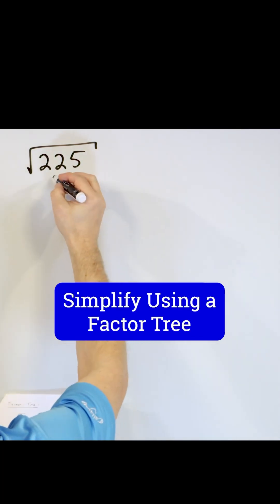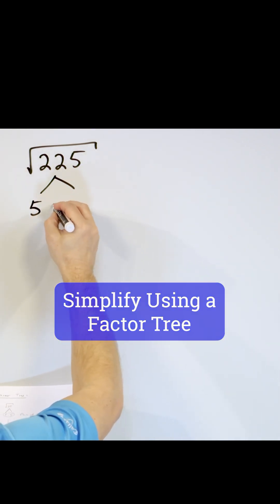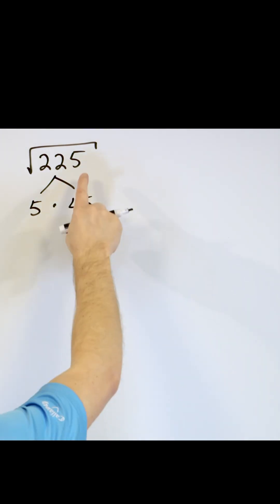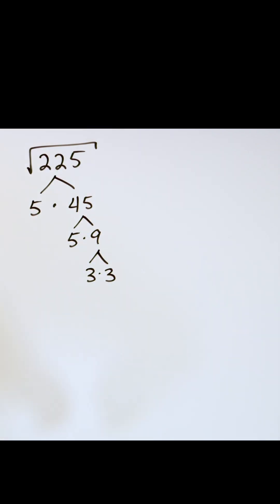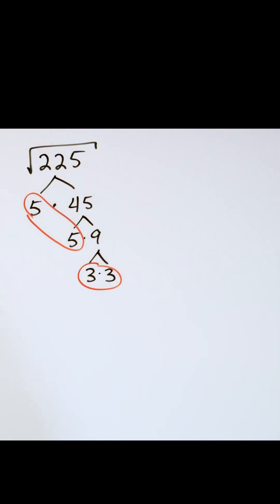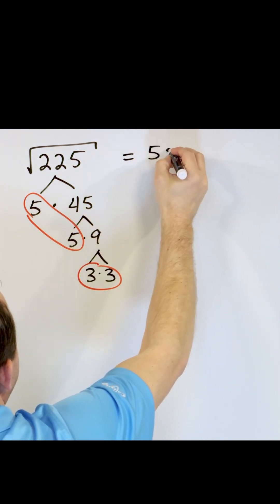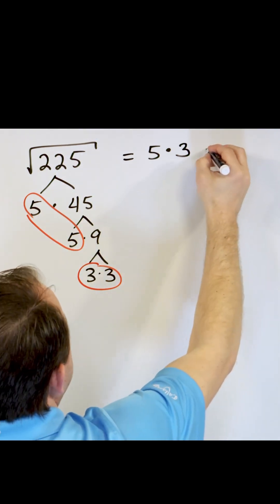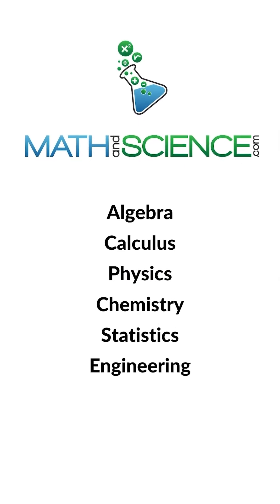Practice with Factor Trees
Square roots and factor trees are two cool math concepts that can make breaking down numbers fun and easy! Let’s start with square roots. A square root is simply a number that, when multiplied by itself, gives you the original number.

For example, the square root of 25 is 5, because 5 × 5 = 25. Easy, right? But what if the number isn’t a perfect square? That’s where factor trees come in handy!

Factor trees help you break down a number into its prime factors, the building blocks of numbers. To create a factor tree, start by dividing the number by the smallest prime number possible (like 2, 3, 5, etc.). Keep going until you can’t break it down anymore, and you’re left with only prime numbers. These prime factors help you simplify square roots.

Factor trees make tackling square roots a breeze, turning math into a puzzle you can solve step by step!